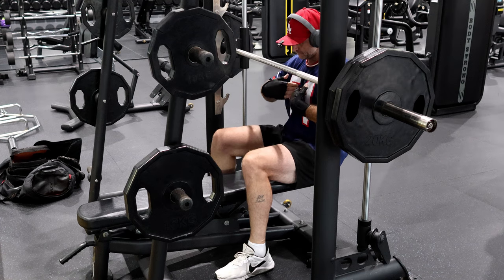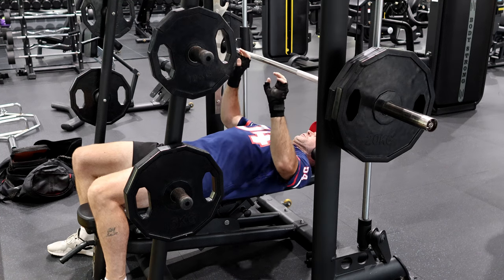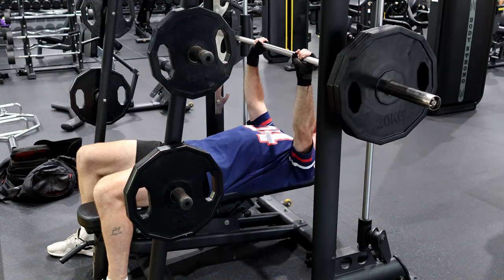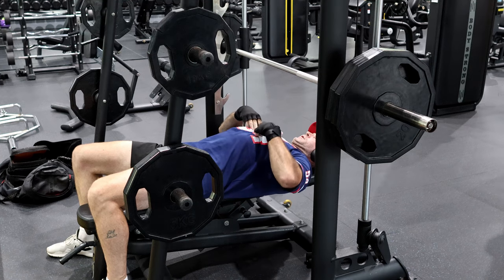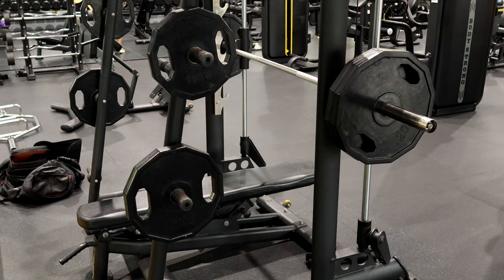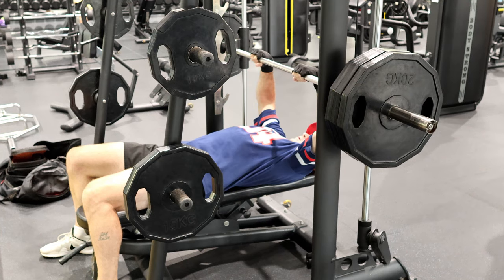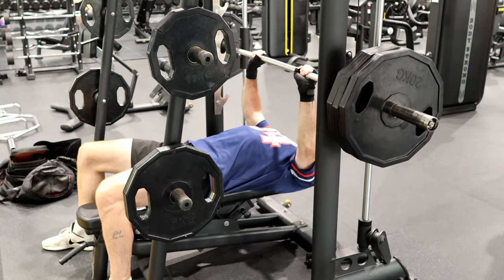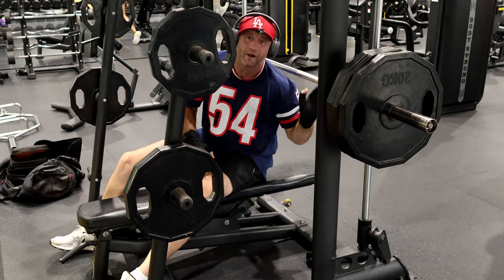Make Inner Pecs Great Again